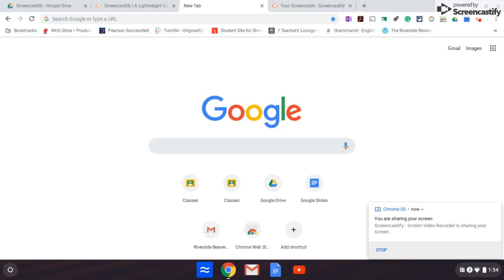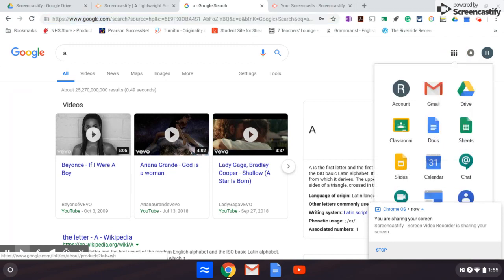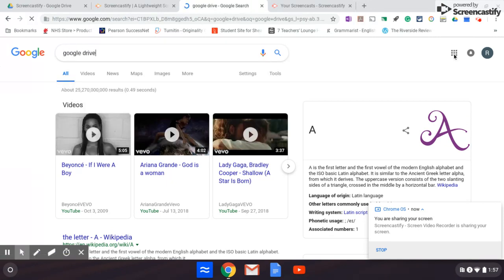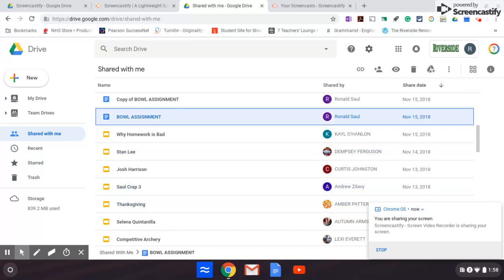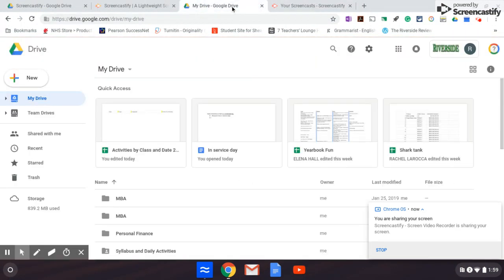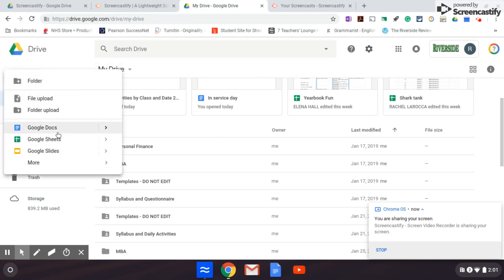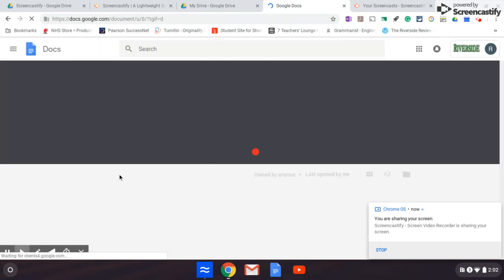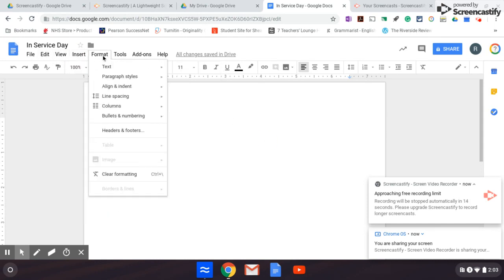Saul Google Drive Part 1 1